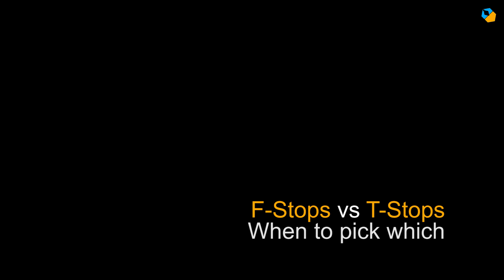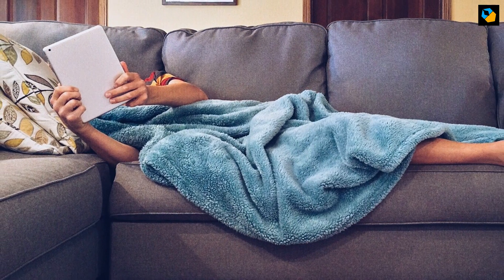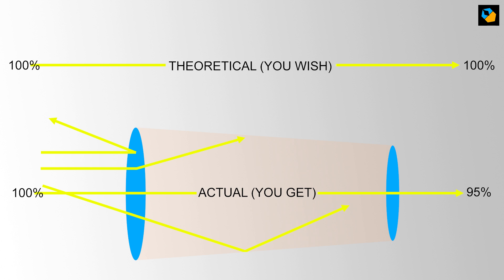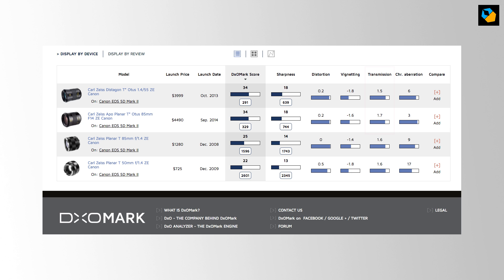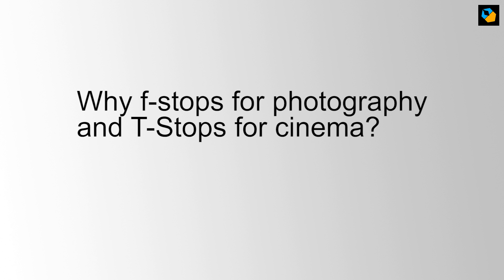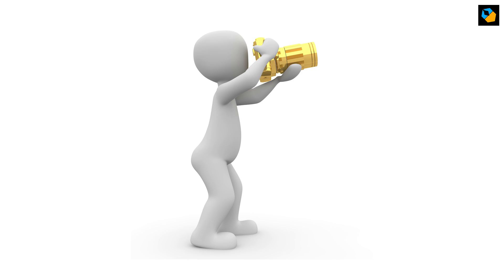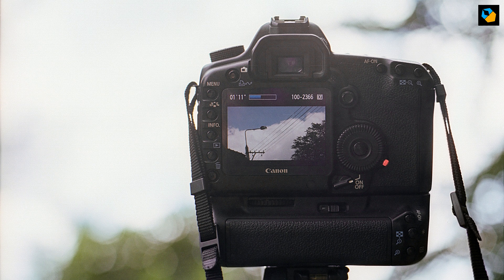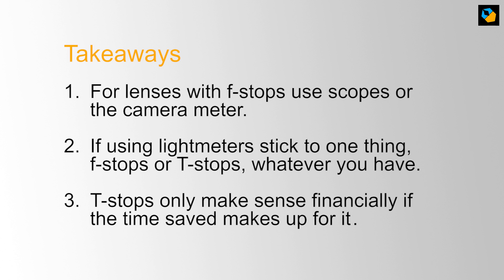T-Stops vs F-Stops: How great cinematographers know when to pick which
Newcomers are easily confused between F-stop and T-stop markings on lenses. In this video I explain when each is used for apertures, and why one is used in photography while the other is predominant in cinematography.